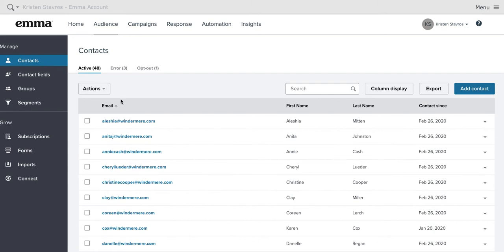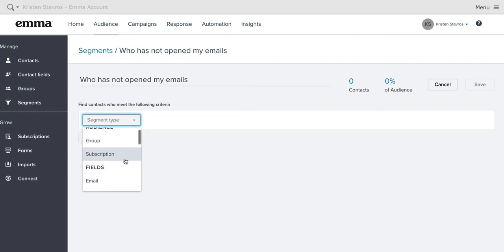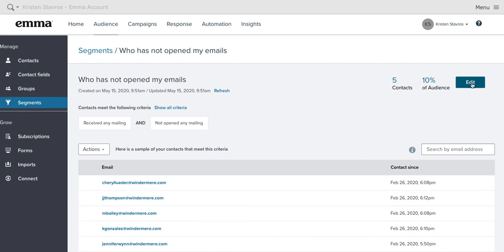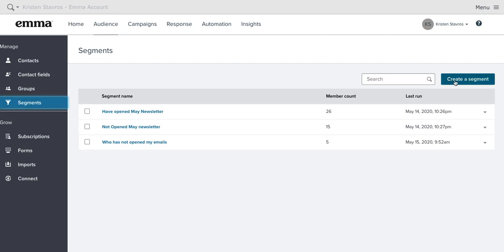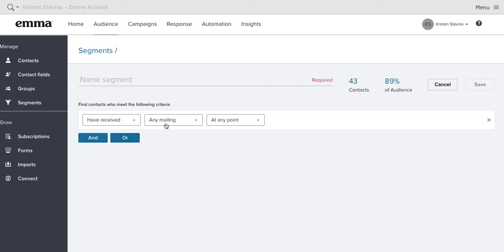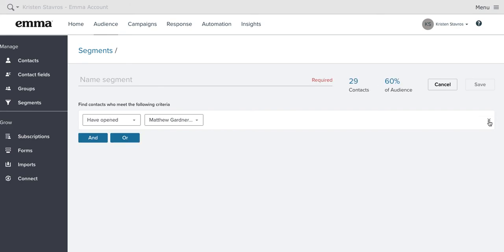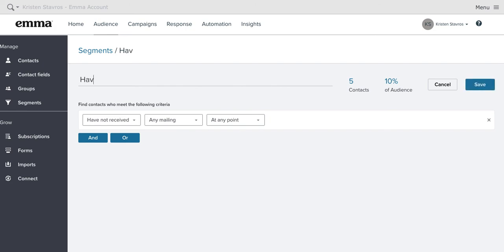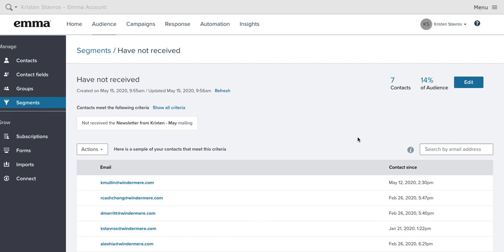Create a Segment to find out who is opening your emails (and who is not)